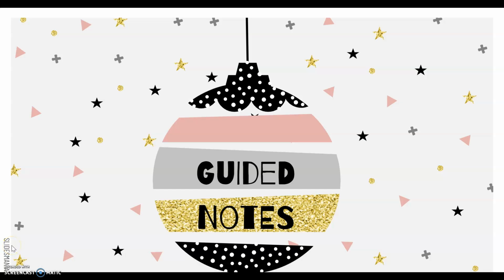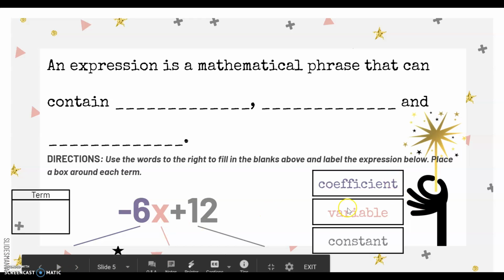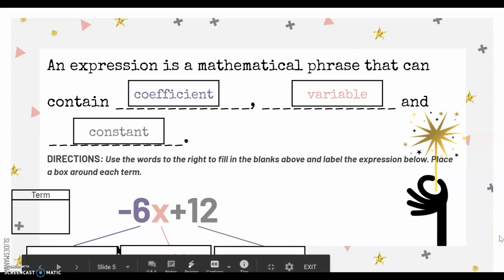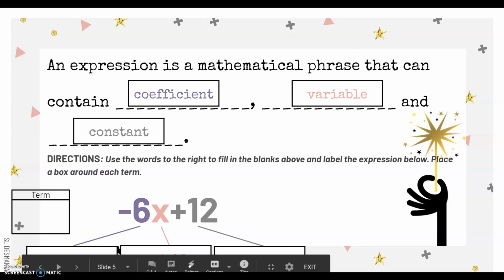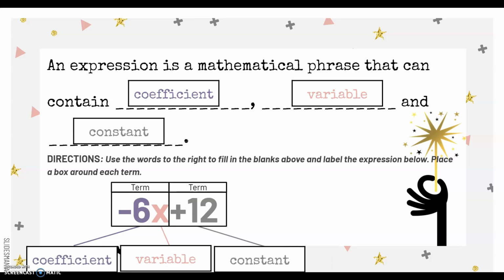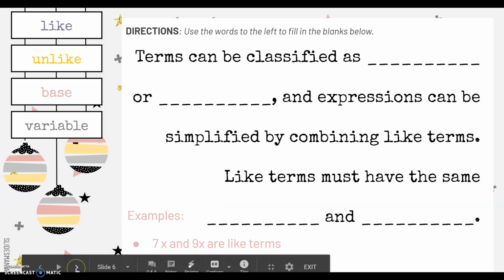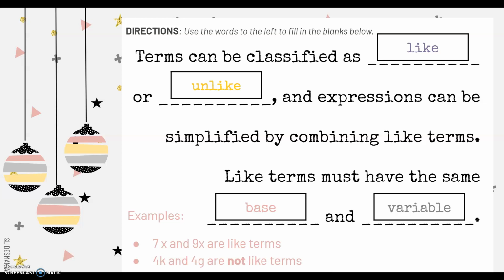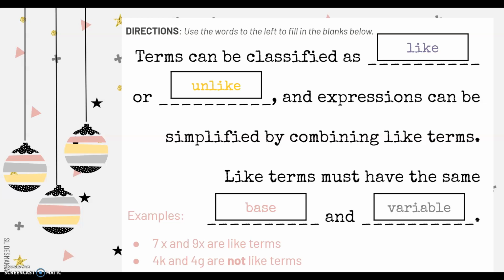Unit 6 Lesson 1 Slides 4 thru 6